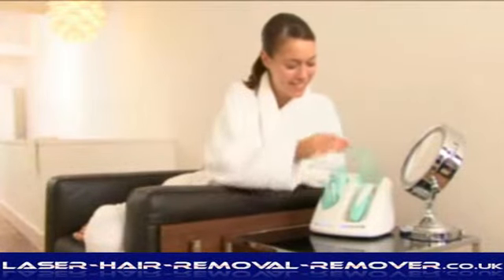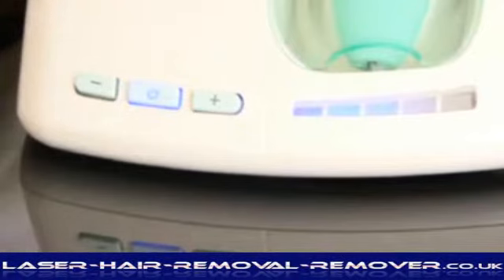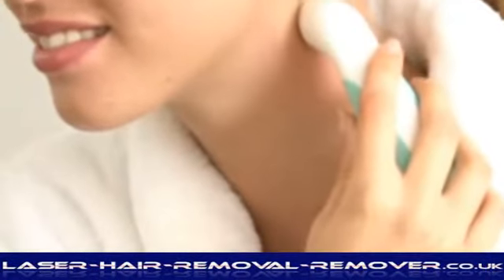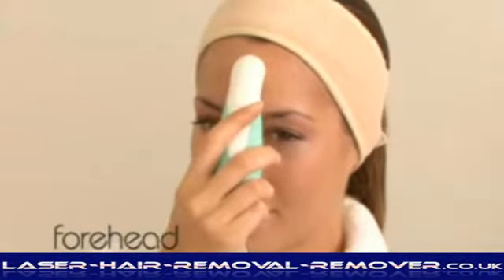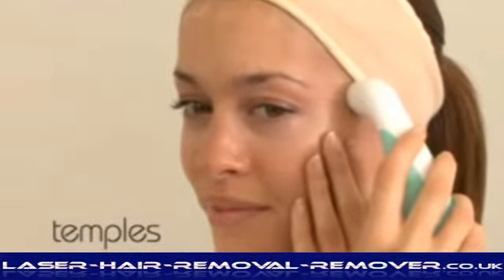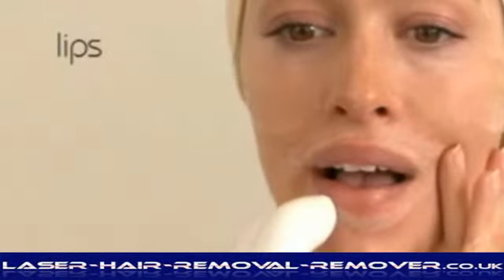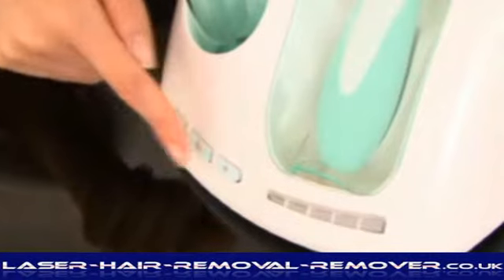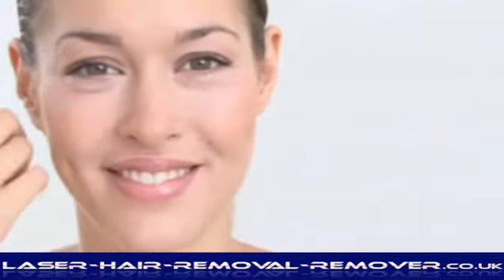Crystal Renew: microdermabrasion for radiantly beautiful skin